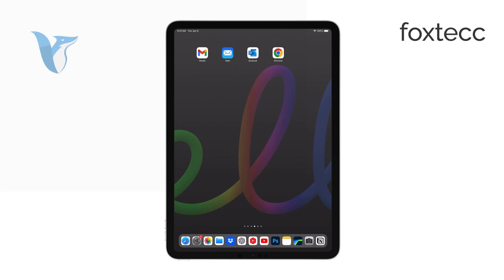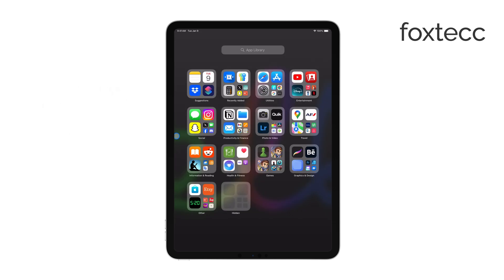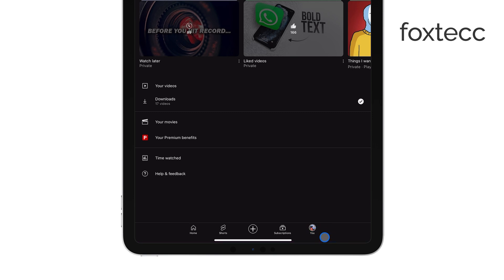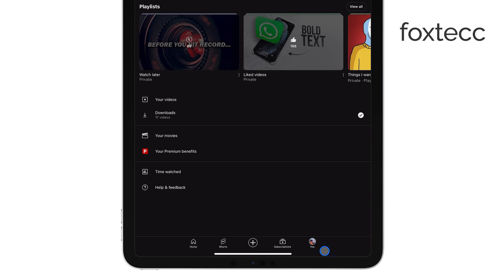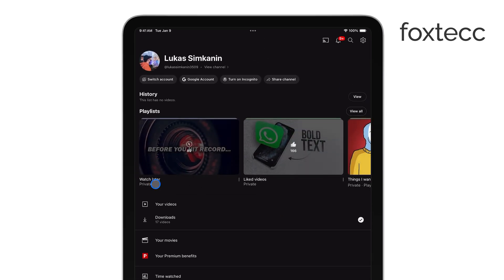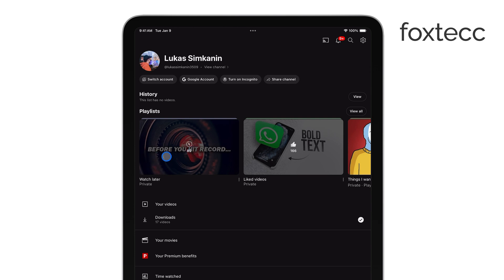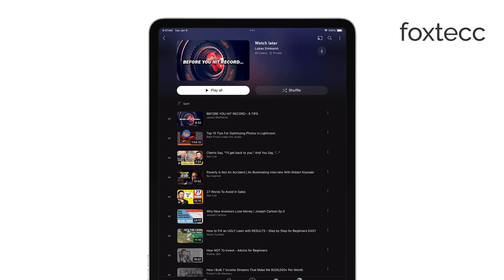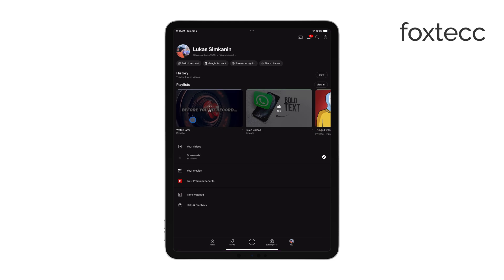How to Find Watch Later Videos on Youtube iPad (tutorial)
In this video, I’ll guide you on how to find your Watch Later videos on the YouTube app for iPad. Follow these steps to easily access and manage the videos you’ve saved to watch later.